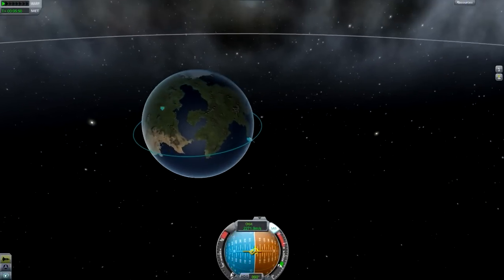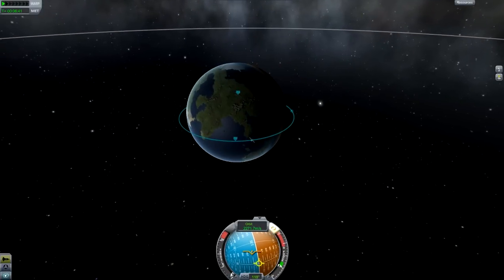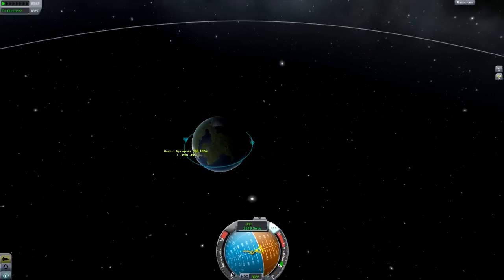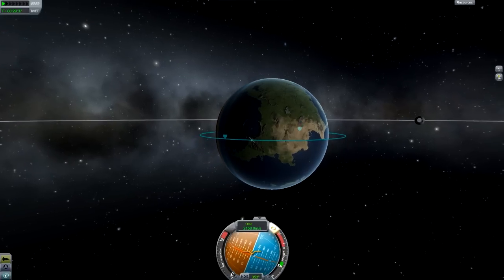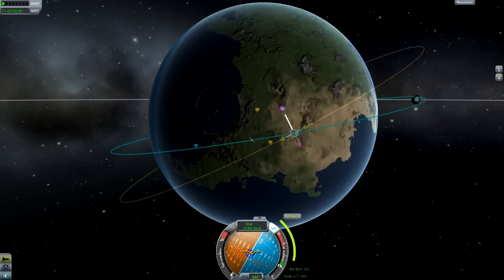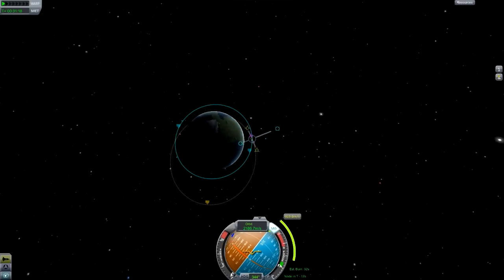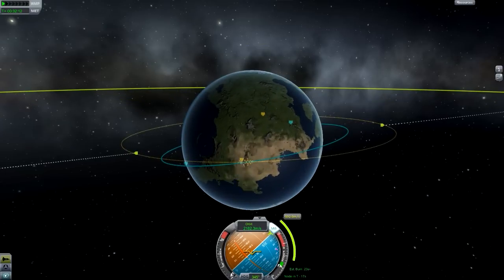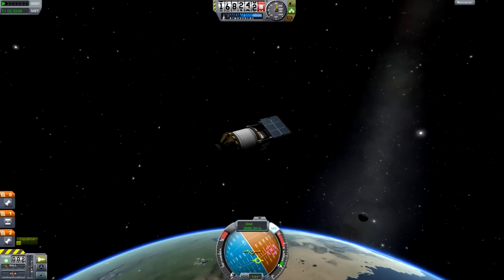KSP - Basic Orbiting and Maneuver Node Tutorial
A tutorial on all the ways you can adjust your orbit, and how to use maneuver nodes properly.